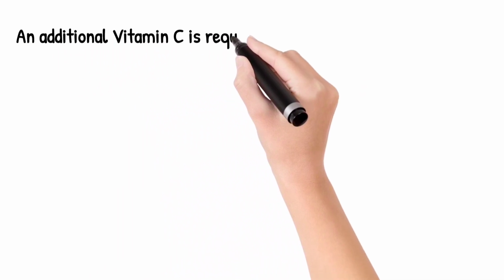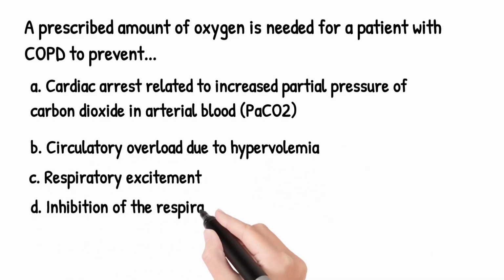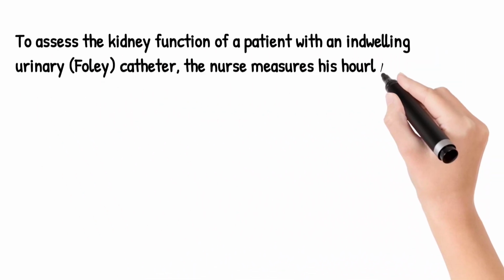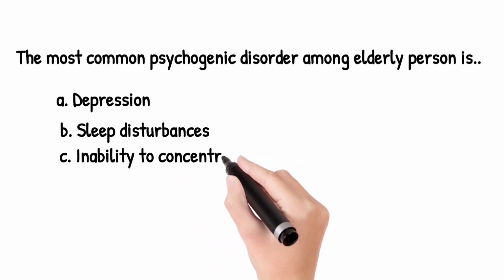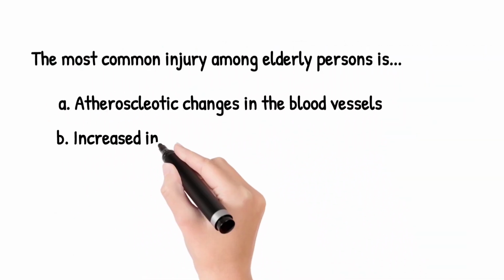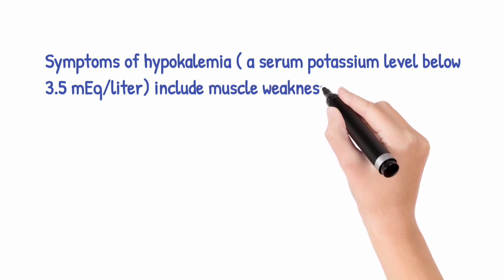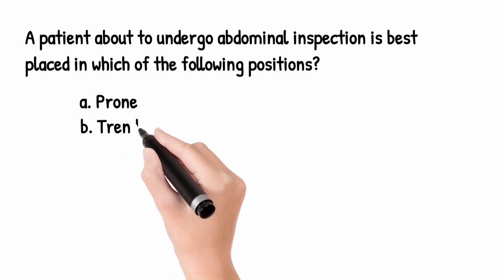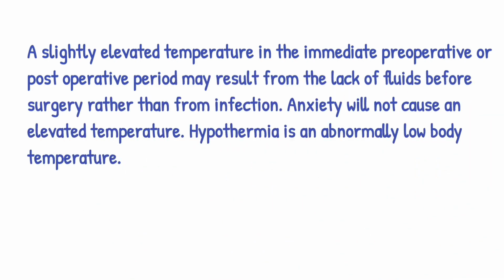Important MCQS for NORCET || SCTIMST || PGI || RML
Important MCQS for Nursing Officer Competitive Exams